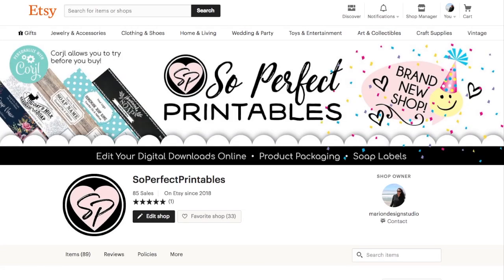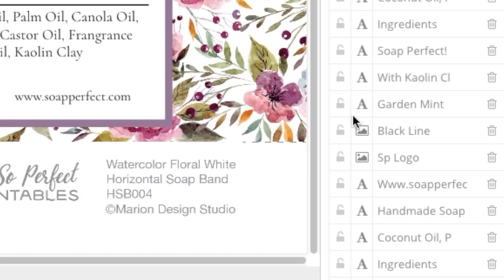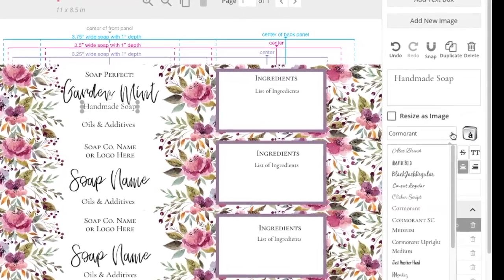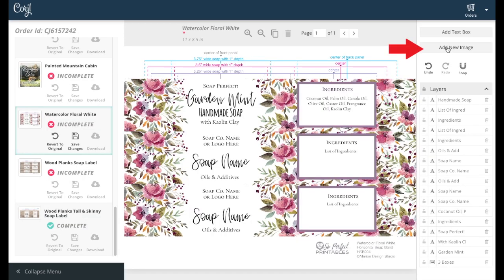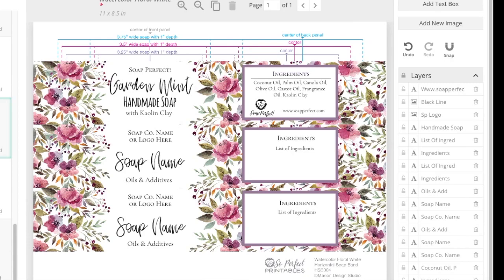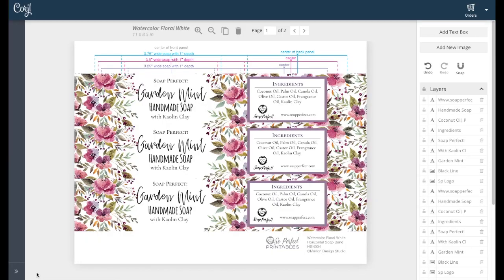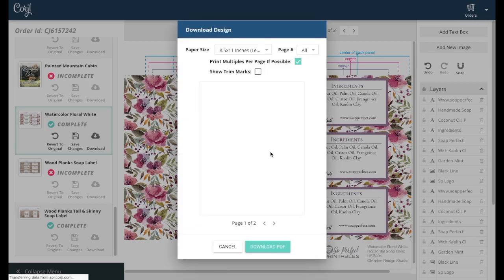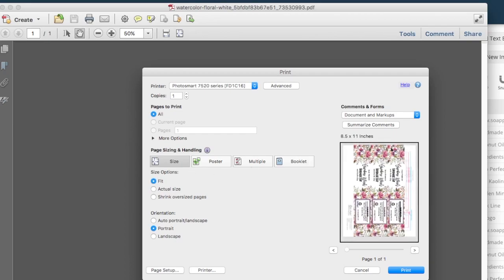How to Use Corjl 101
This video is about how to use Corjl, an online editing platform to use in coordination with Etsy purchases from So Perfect Printables.